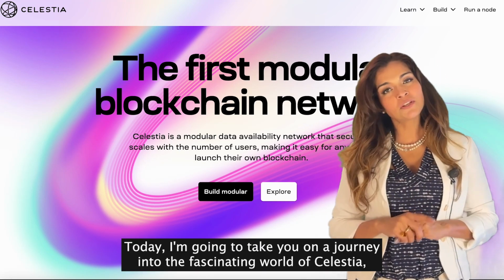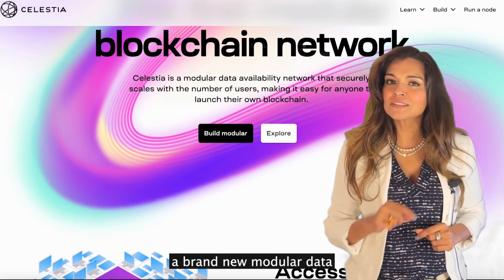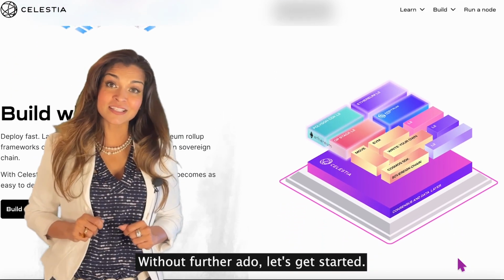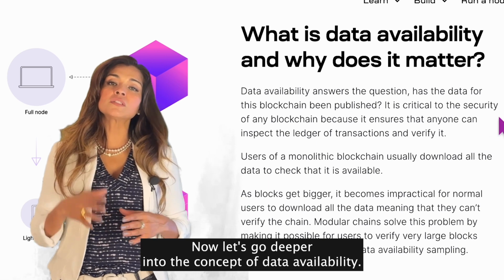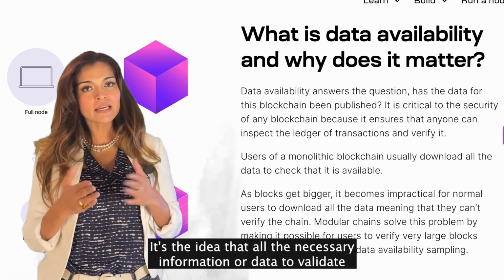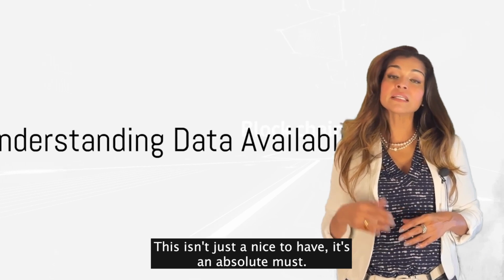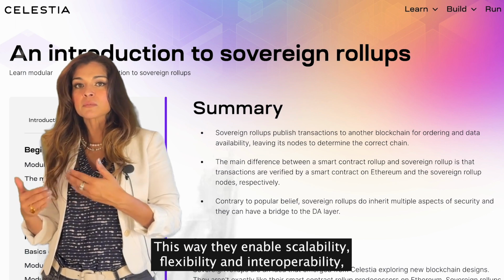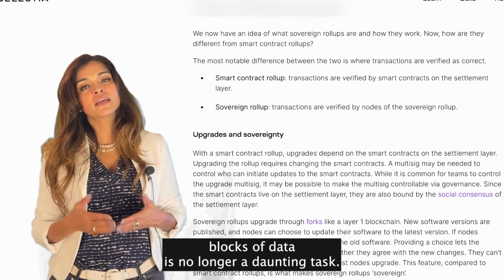Celestia [TIA] - What is modular data availability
In this channel we get into the nitty gritty of blockchain and cryptocurrency. Unpacking everything from the basics of Bitcoin and Ethereum to the complexities of altcoins and crypto trading. So if you want to know things work, from crypto mining to what NFTs and DeFi are all about, well, you’re in the right place! From how smart contracts function and why crypto wallets are essential for any trader. Technology is constantly evolving, and so is the way we exchange and invest in digital currencies. We’re here to break down ICOs, tokenomics, and the latest crypto news to keep you ahead in the game. Security is key in the crypto world, so we’ll discuss the latest regulations and security measures you need to know. Some of the influencers we learn from are Mario Nawfal @web3-tv, Crypto Banter @CryptoBanterGroup, and Coin Bureau @CoinBureau, Altcoin Daily @AltcoinDaily, Ivan on Tech @IvanOnTech, Benjamin Cowen @intothecryptoverse, Lady Of Crypto @LadyOfCrypto, CryptoWendyO @CryptoWendyO and many many more. We also strive to bring you insights and content that are at the forefront of crypto innovation, but if you don’t see something here, check them out. Join us as we analyze crypto investments, trends, and educational topics to help you make informed decisions. We’re also getting into the nitty-gritty of blockchain solutions, cryptography, and how new technologies like Ethereum2 and Layer2 are reshaping our digital future. Whether you’re looking to buff up your crypto portfolio or just starting out, we’ve got tips on managing crypto scalability, avoiding common hacks, and understanding crypto taxation. Plus, we’re diving into how stablecoins and Web3 are paving the way to the metaverse. Stick around for a fun and informative ride through the crypto universe, complete with crypto memes and all.